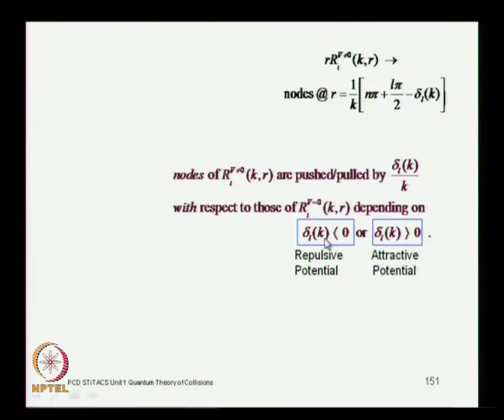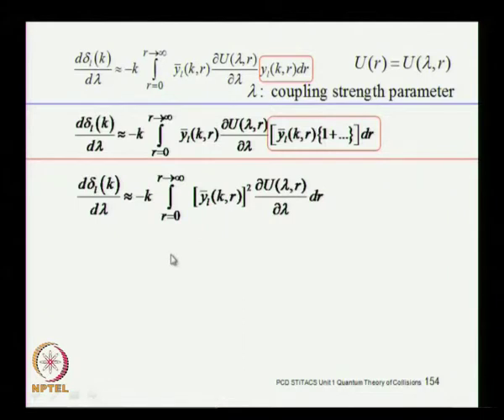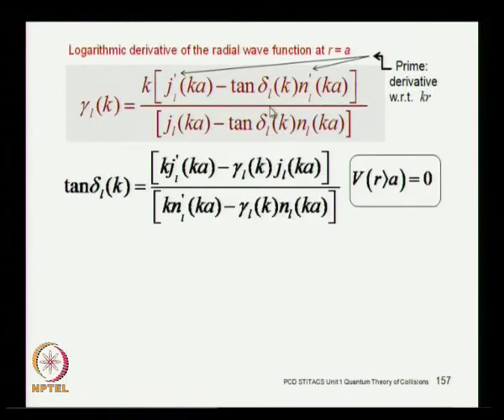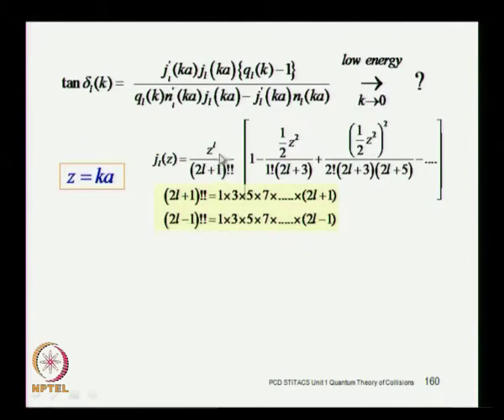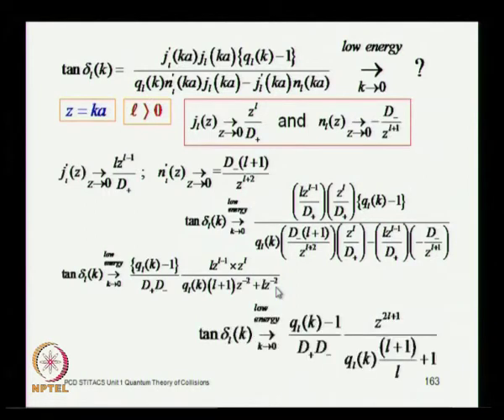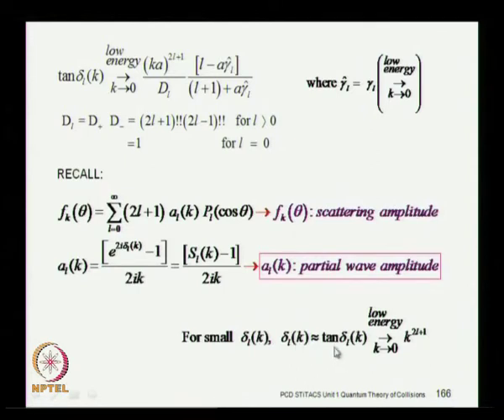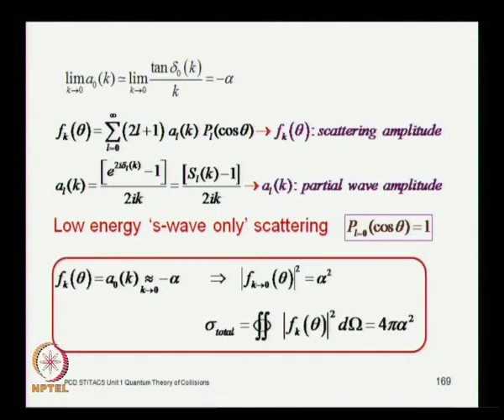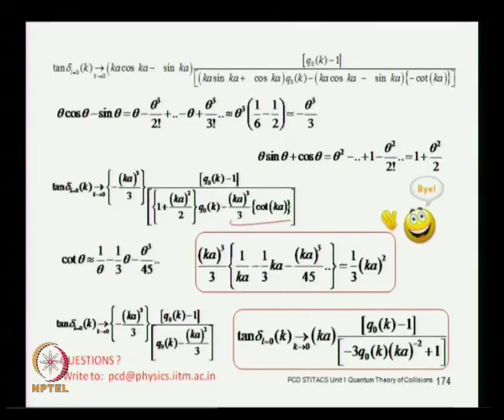Mod-01 Lec-09 Quantum Theory of collisions: More on Phase shift analysis